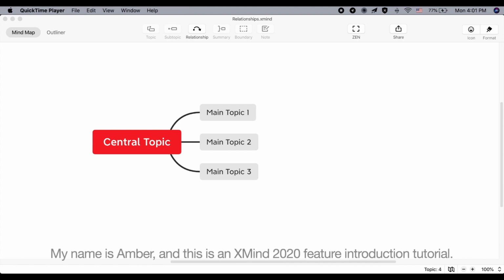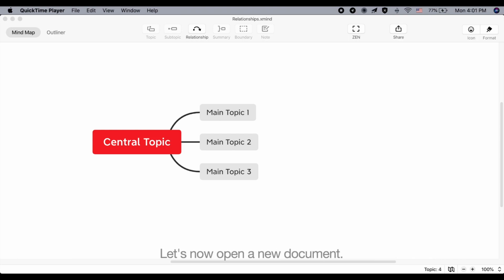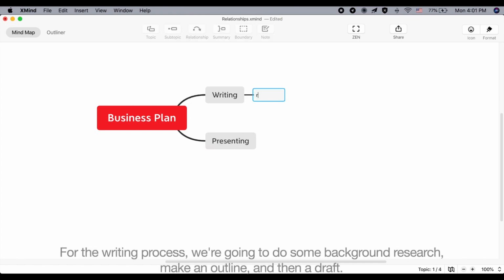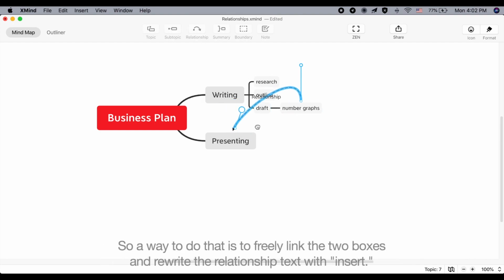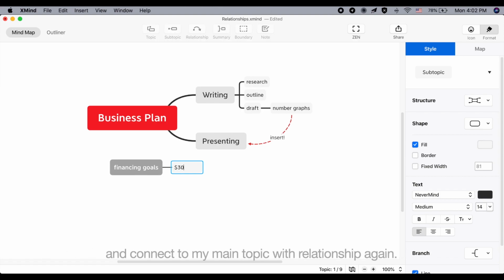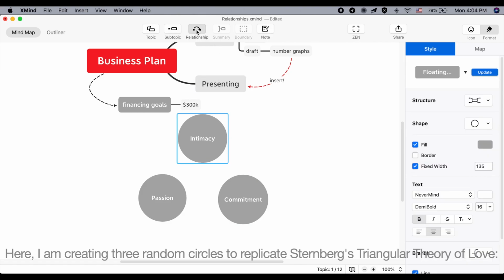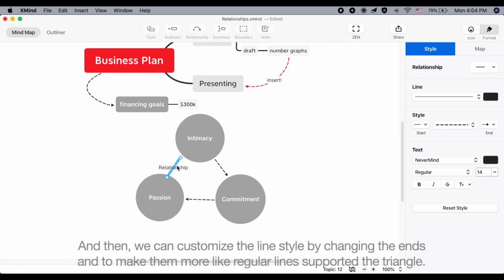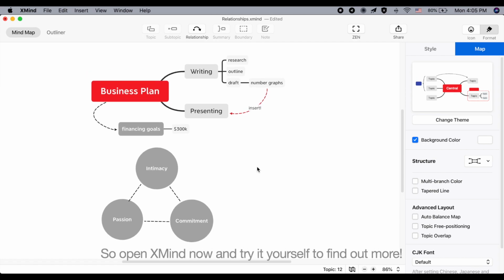How to Use Relationship in Xmind? (connecting topics) | Feature Tutorial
*Shortcut for "Relationship"
Mac: Shift ⇧+ Command ⌘ + L
Windows: Ctrl + Shift + L

*Mapped with XMind 2020 Desktop